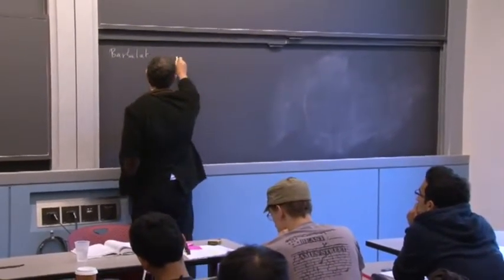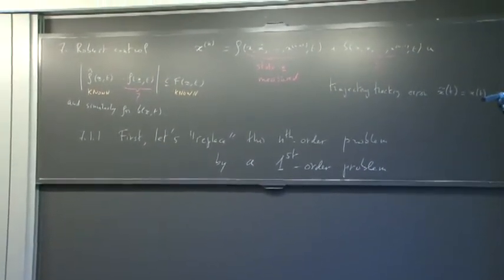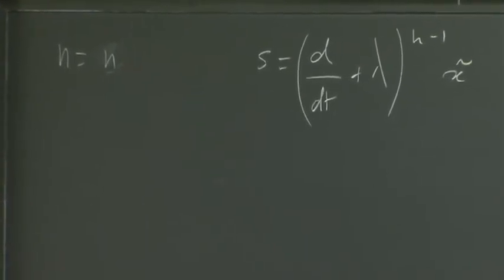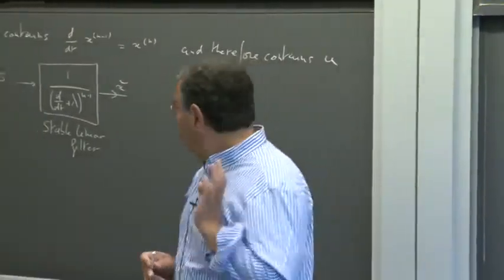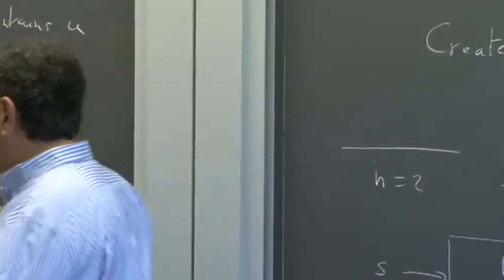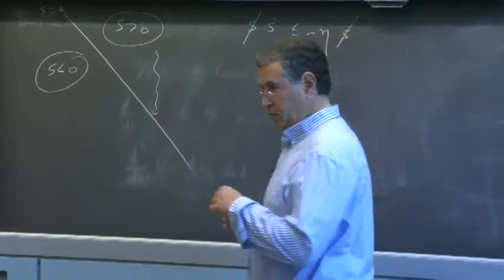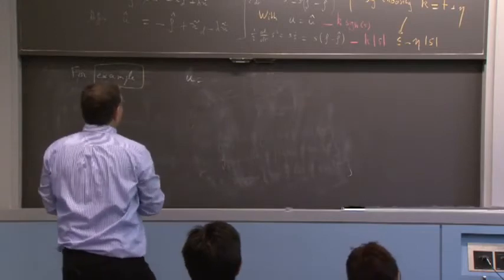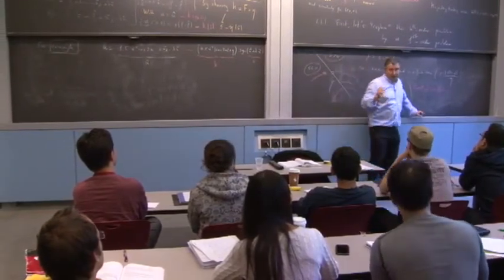Slotine SMC 7 1